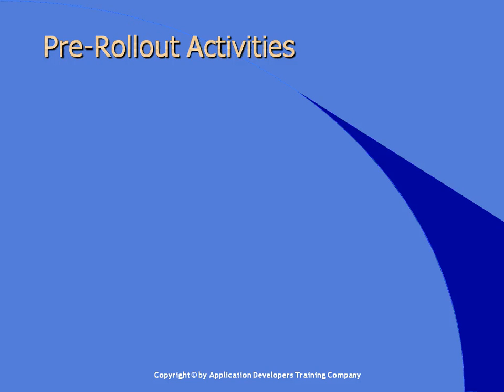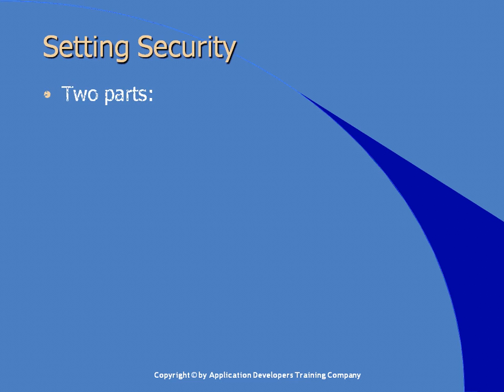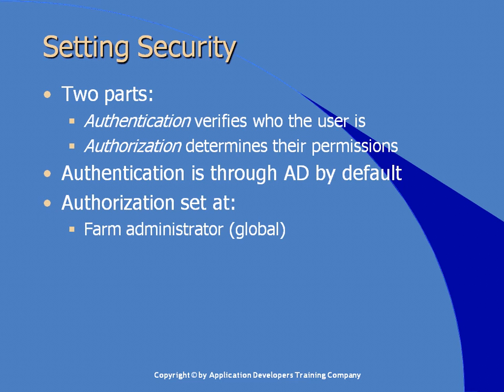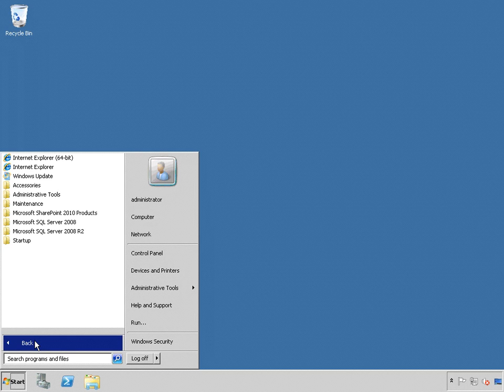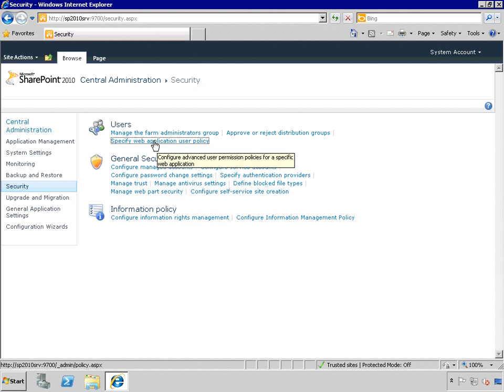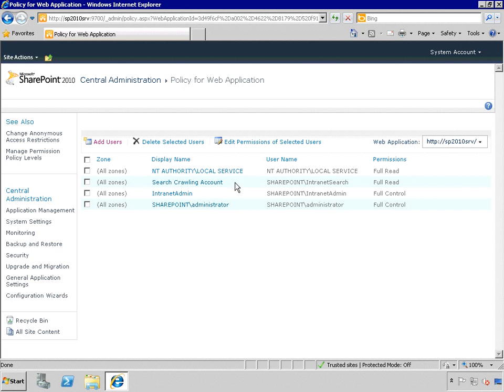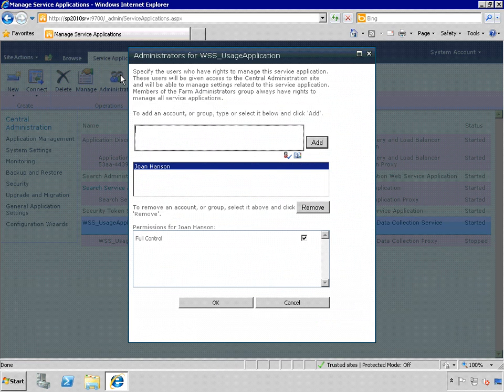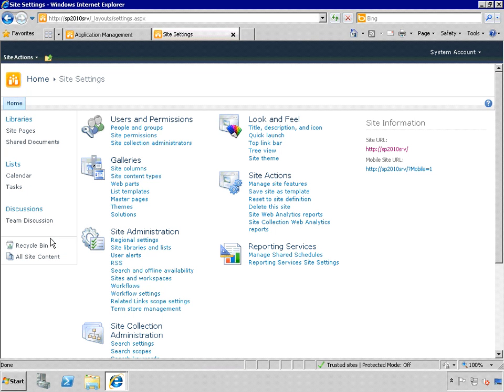Pre Roll Out Activities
Pre-Roll Out Activities (20:04)
• Introduction (01:00)
• Pre-Rollout Activities (00:31)
• Verfying Client Software (01:23)
• Changing Client Settings (02:03)
• Setting Security (02:47)
• Using Admin Accounts (00:51)
• Demo: Admin Accounts (11:12)
• Summary (00:13)